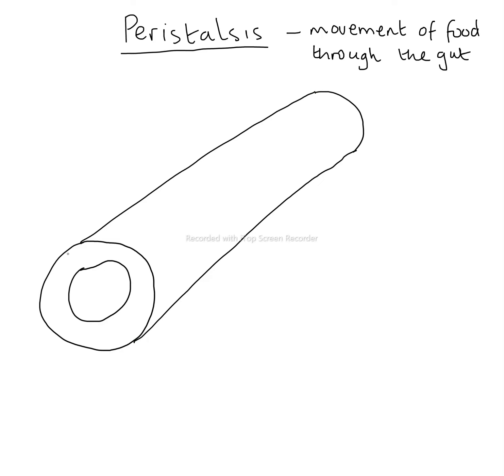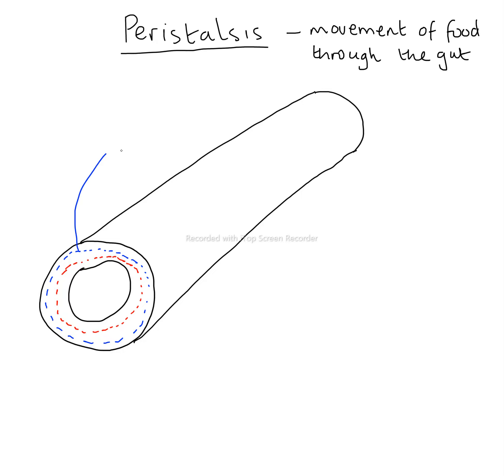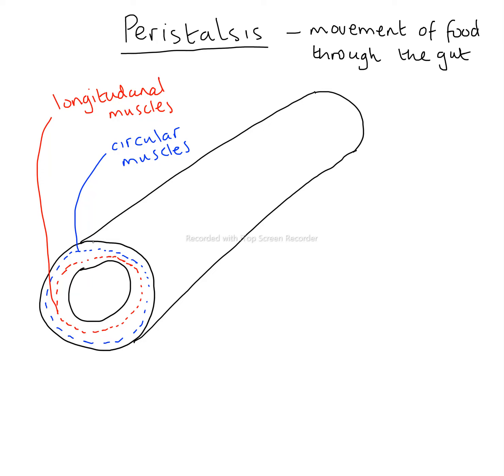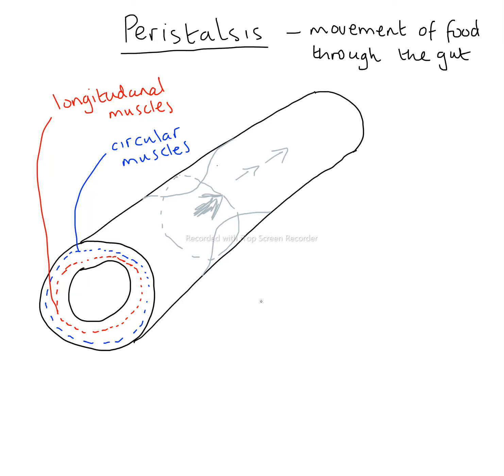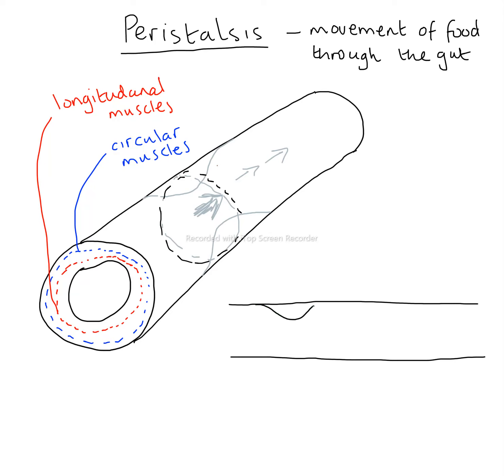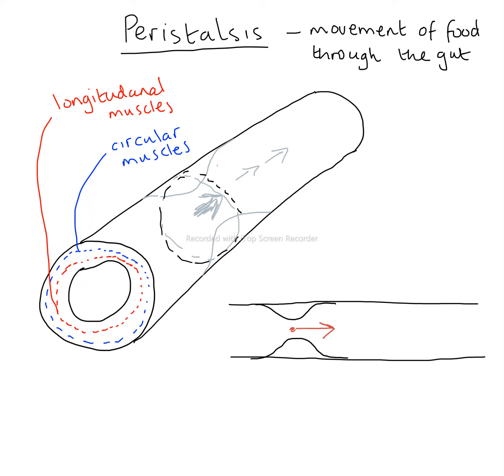11. Digestion 8 - peristalsis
Movement of food through gut